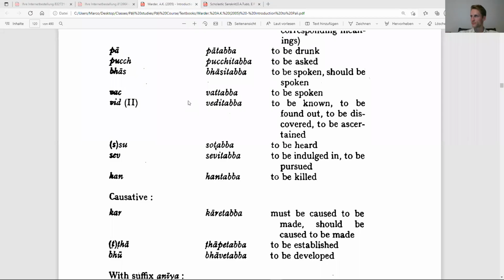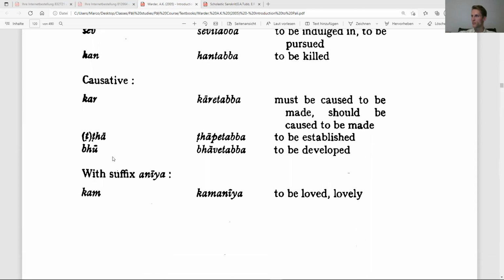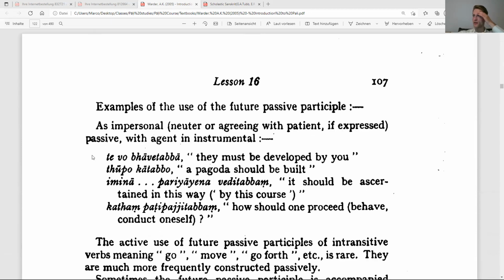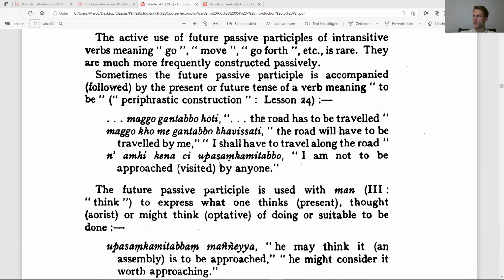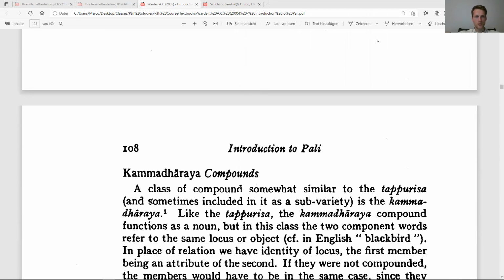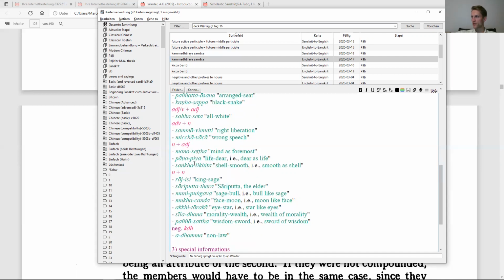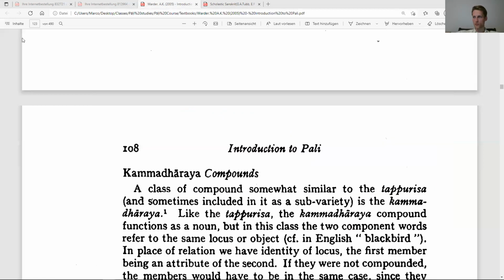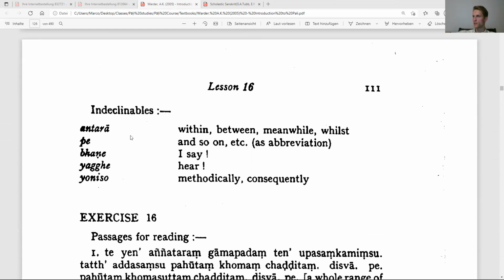W1 04.11.2021 - Class Summary Lesson 16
Course Overview
Pāḷi/Pāli as a Middle Indo-Aryan language is the sacred language of Theravāda Buddhism, in which both the Buddhist Theravāda canon as well as the commentaries (aṭṭhakathā), sub-commentaries (ṭīkā), chronicles (vaṃsa), and para-canonical works, manuals and treatises, such as the Visuddhimagga or Milindapañha have been handed down to the Modern Era. In this course, I try to introduce this rich literature via teaching the fundamentals of the Pāḷi language, i.e., grammar, vocabulary and reading, while occasionally spicing it up with a bit of linguistic and cultural background knowledge. We will use A. K. Warder’s (2001) Introduction to Pali as a textbook. The course is advised for complete beginners, as it aims at covering the textbook’s 30 lessons within two years.

Course Materials
As assistance in studying the many vocabularies and the voluminous grammar, an Anki card deck will be provided. In brief, Anki, a so-called spaced repetition software, is a freely accessible and easy-to-use program to either create virtual flashcards or import already existing card decks. In this way, in a relatively pain-free and playful manner, one can increase with the program’s powerful algorithm one’s learning capacity in a short time manifold while keeping the study times to an efficient minimum, e.g., 15-20 min. per day. There already exists an Anki card deck for the Introduction to Pali’s vocabulary
I started to create my own card deck in which I currently have prepared the notes up to lesson 22. With this card deck, I aimed to create as much help for future students as possible. In doing so, I drew from my experience as a student of five languages with all its joys and toils for the past eight years and as a German as a foreign language teacher for the past three years. That is, I so far wrote down the entire vocabulary, which I regularly cross-referenced and corrected with other dictionaries whenever the need arose, and the whole of the grammar concisely and lucidly, which I supplemented with other grammars wherever Warder’s explanations were in my eyes too cryptic and therefore hard to comprehend let alone to study. Besides, anywhere necessary, I provided background information for proper names, split up and determined compounds and noted down, as well as supplied grammatical information for obscure verb forms, participles and the like in the exercises’ reading passages. In this way, with its current over 2700 notes, I tried to cater to every student’s need. That is, I predominantly tried to supply a solid footing in Pāḷi for newcomers, thus eliminate their frustration or possibility for burnout due to extensive studies as well as provide many times additional knowledge, which give room for improvement for more advanced students, thus trying to prevent boredom from arising for them.

Aims
In short, with this method, I want to decrease the dropout rate of future students, which is, unfortunately, considerably high in our field due to time constraints, or a feeling of being overwhelmed with too much intellectual/linguistic input and the resulting frustration, etcetera which I experienced many times myself and saw in others. Moreover, I want to increase the joy of studies, which arises when one has overcome many obstacles, gained a strong foundation and deepened one’s knowledge to the extent that one may say: 學而時習之, 不亦說乎! – Learning and reviewing it timely, isn’t it indeed, joyful! (LY 1.1 [Lúnyǔ 論語]).
Course Times
Tuesday: 10:15 – 11:45 CET.
Thursday: 18:15 – 19:45 CET.
The course runs in the winter semester from Tuesday, November 2nd 2021, to Thursday, February 10th 2022, and in the summer semester, from Tuesday, April 5th 2022, to Thursday, July 24th 2022.

Participation Fee, Contact + Course Details
As this is a mere language course, it is open to every meditator and non-meditators alike.
The course will be conducted in English, but occasional translations in German or Chinese can be provided.
The course will take place via Zoom. You will be sent a link for the classes.
Video recordings will be made of every class and shared with the course participants afterwards so that everyone can watch the replay who did not have the chance of attending in person. You can join at any time as you will get access to the recordings of the classes you have missed so far.